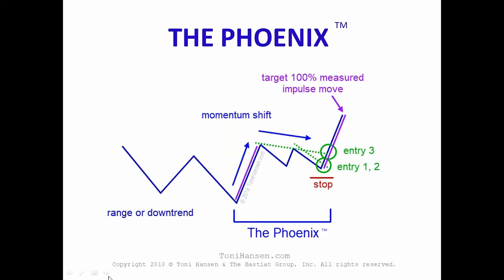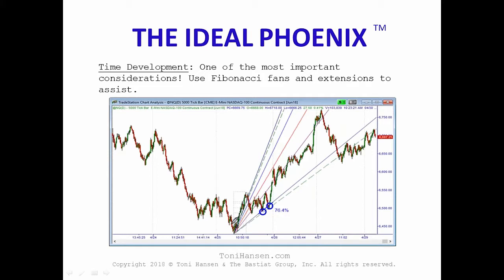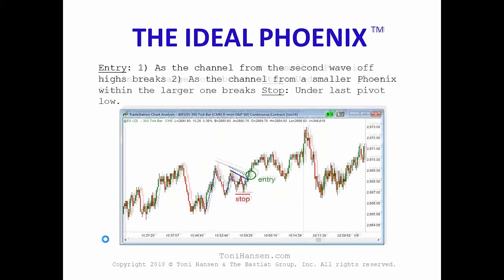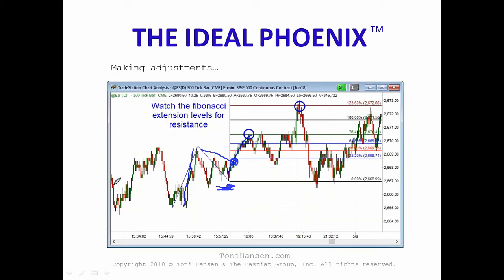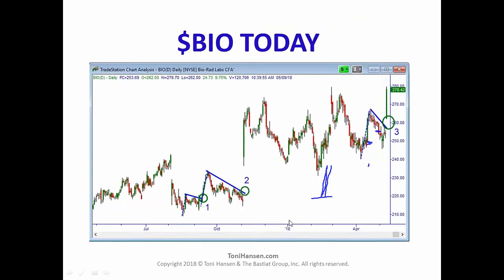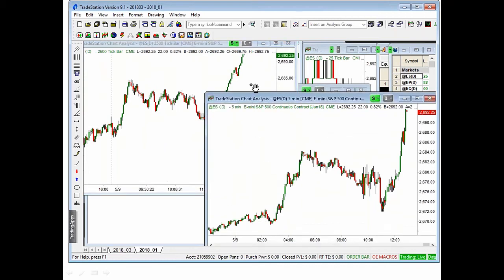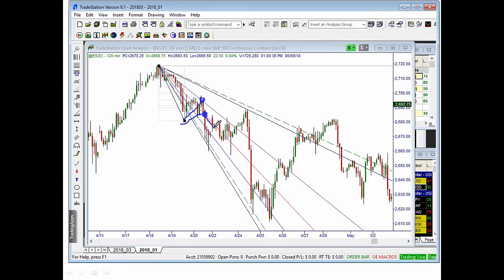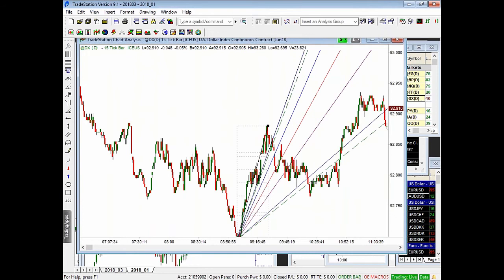Toni Hansen MarketFest May 2018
Make sure to register for our next event!

Welcome to MarketFest! We are pleased to offer some of the finest trading education in the industry – real, actionable trading ideas, tips, tricks and strategies whether your are just starting out or a seasoned pro. Thanks for checking us out!